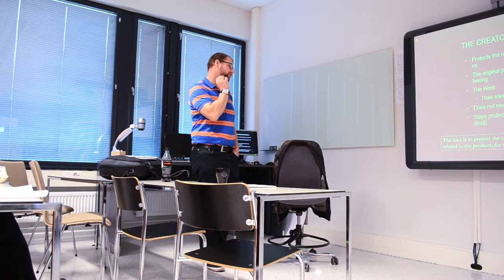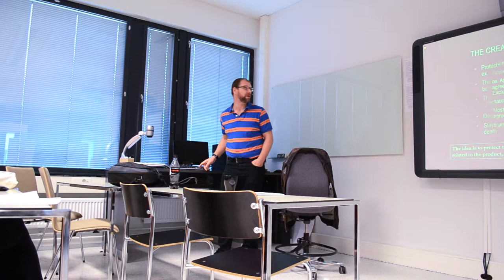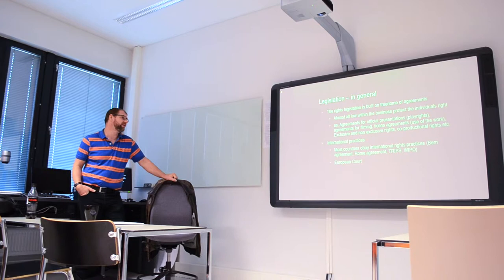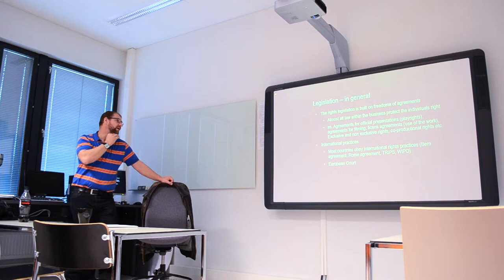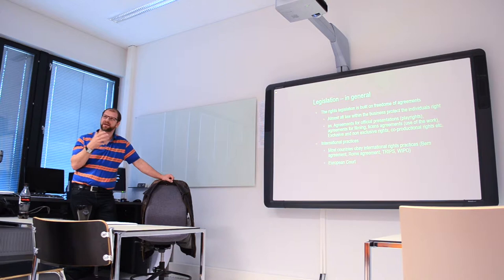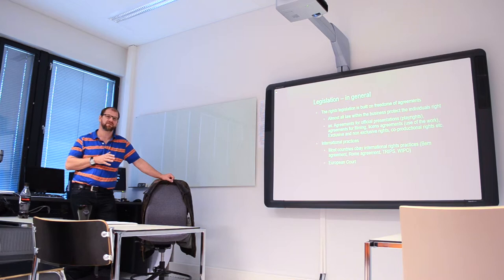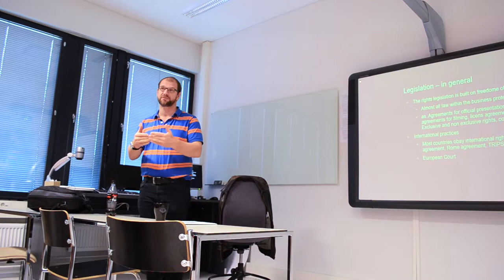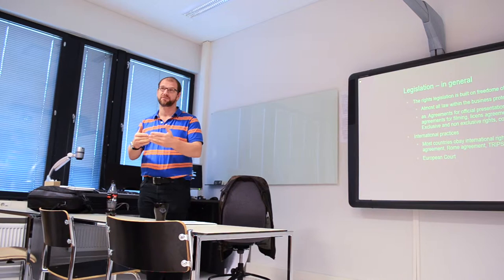CEM Guest Lectures: Johan Storgård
Abstract: Johan Storgård, General Manager and CEO of Ace productions visits the CEM students yet again for a lecture on the issues of protection of IPR and the legal aspects of both production development and export. During his presentation: Rights and practices regarding Plays and Musicals – laws and agreements, we learned of the various practices and procedures that surround the intriguing details of what it takes to produce, in this case mainly Plays and Musicals, these very know mediums of cultural and artistic exchange (Music and Theatre).